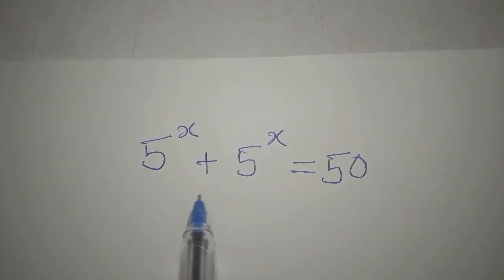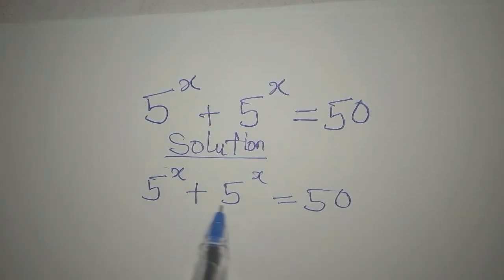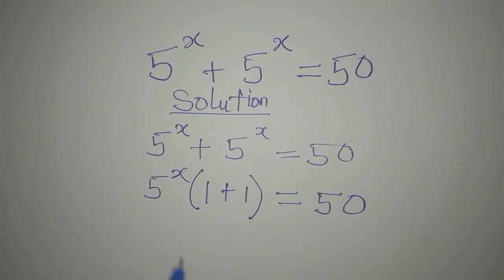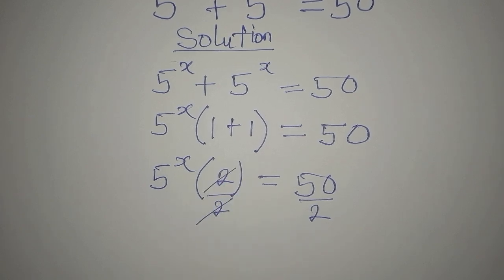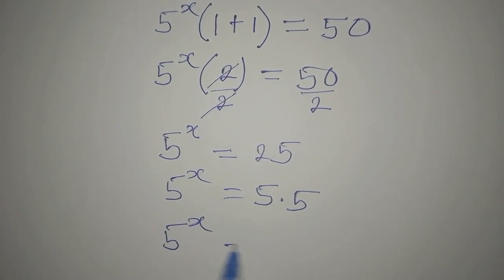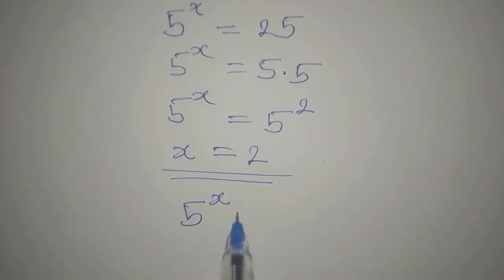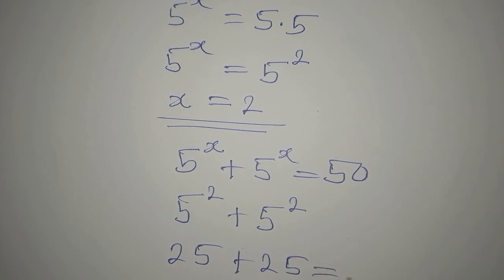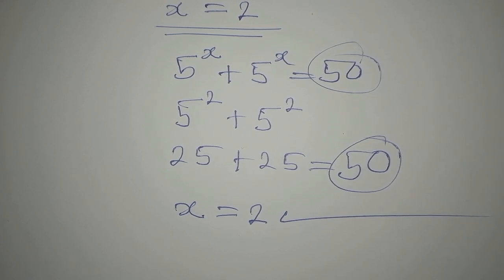Exponential Equation | Solved and confirmed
This is beautifully solved for you guys